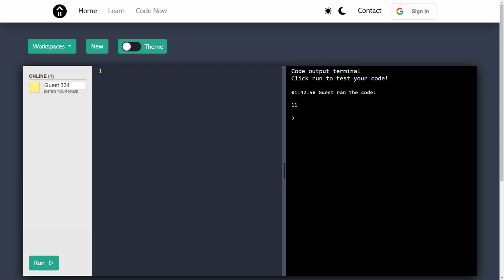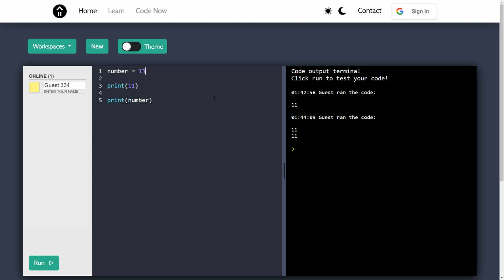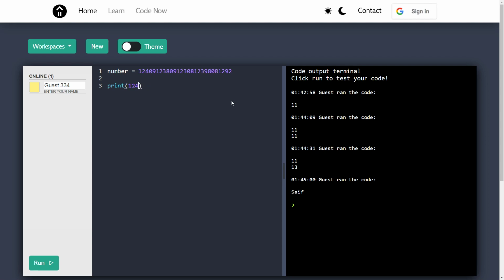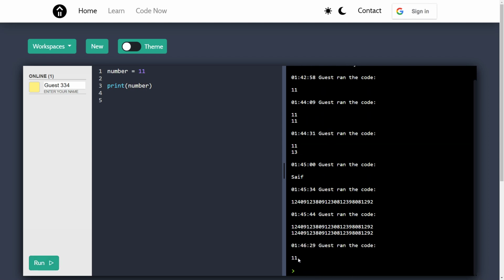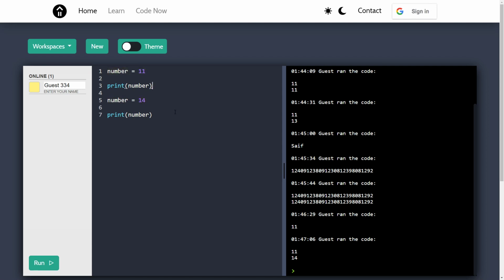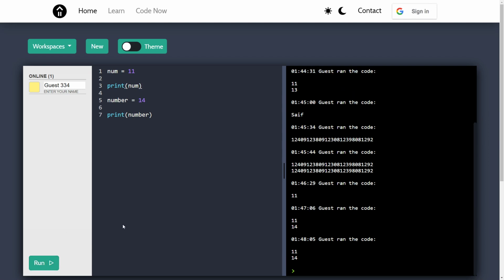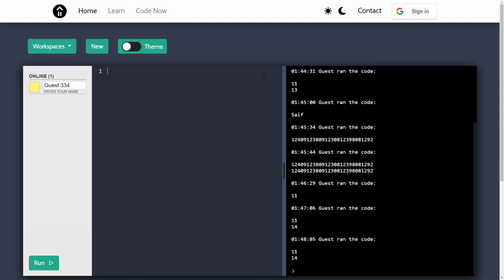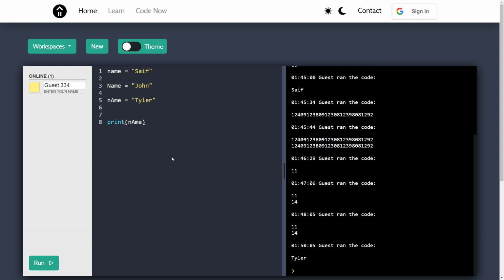Intro to Python - 2. Variables & Input-Output | Coding Cabin